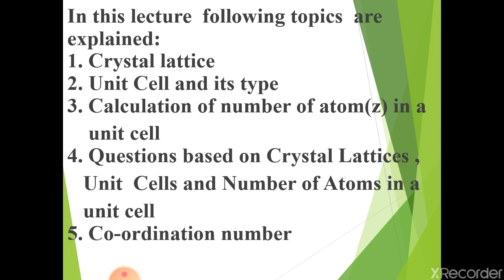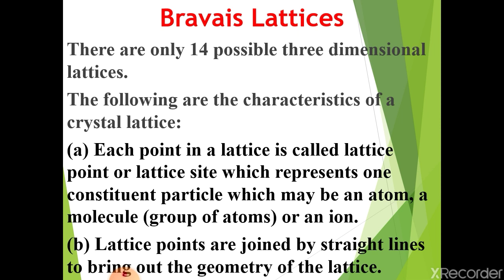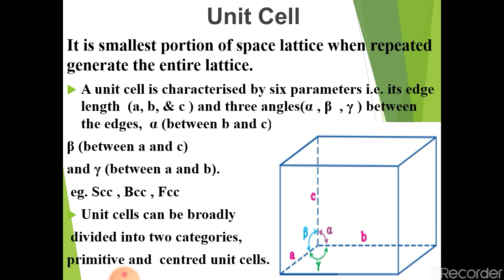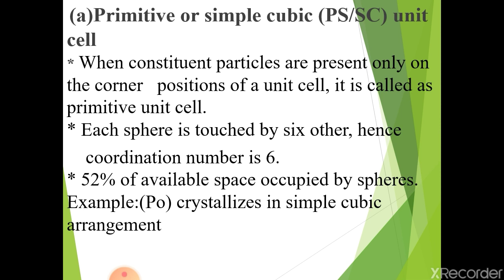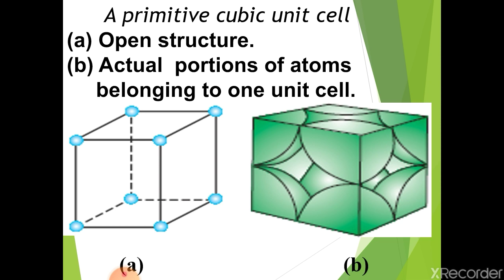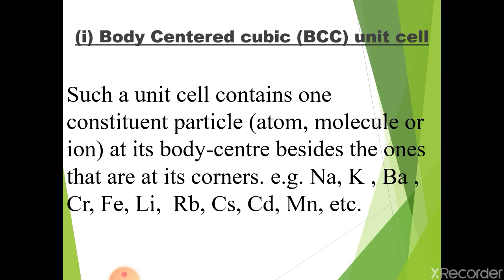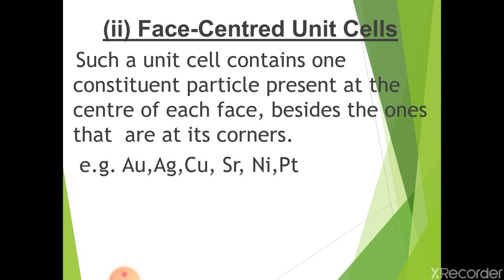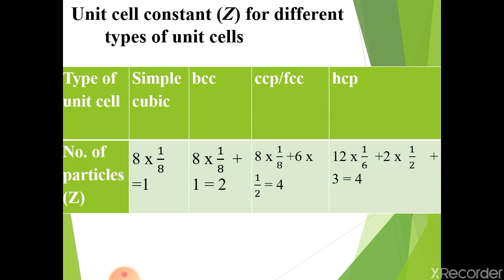Class XII Chemistry Chapter 1 (Solid State) Part 2